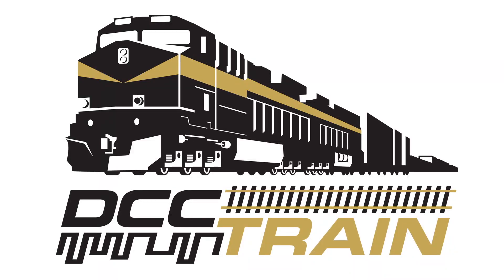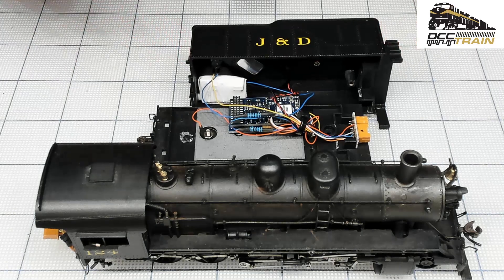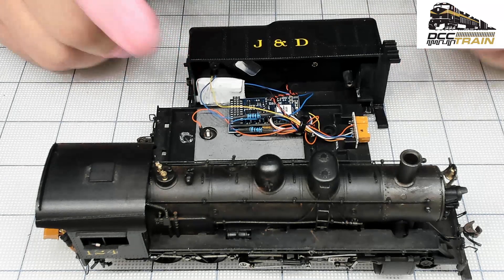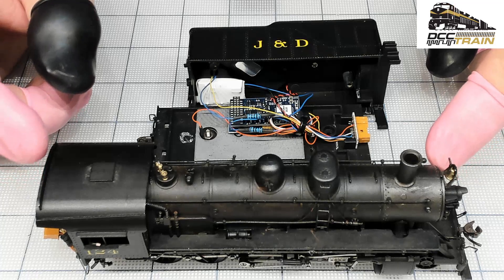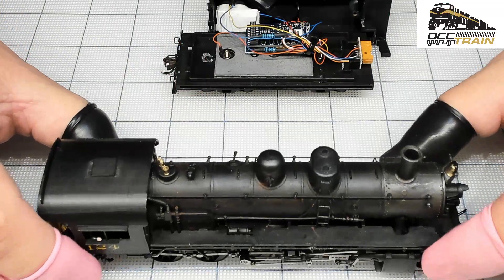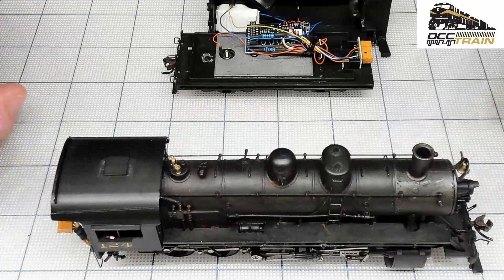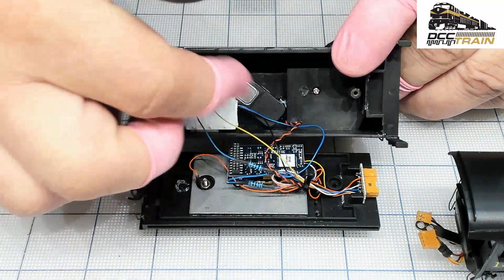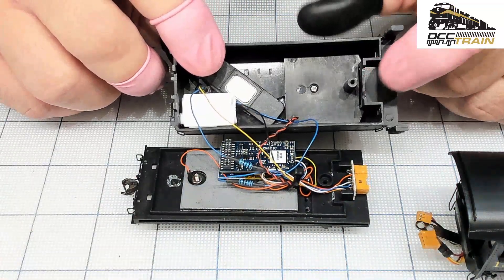Bachmann HO Locomotive class Ye Russian Decapod Decoder installation Final assembly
Decoder Installation Services
Decoder installation Bachmann Trains Russian Decapod
The Russian locomotive class Ye and subclasses Yea, Yek, Yel, Yef, Yem, Yemv, and Yes (Russian: Паровоз Е; Еа, Ек, Ел, Еф, Ем, Емв, and Ес) were a series of 2-10-0 locomotives built by American builders for the Russian railways in World War I and again in World War II. They were lightweight engines with relatively low axle loadings.

Due to the Bolshevik revolution in 1917, 200 locomotives were stranded in the United States; these were fitted with wider tires (locomotive driving wheels had steel tires which were heated to expand them, then driven over the wheels so that they shrank into place. By fitting wider tires with a deeper tread width, the effective wheel gauge could be decreased from the Russian standard of 5 ft (1,524 mm) to 4 ft 8+1⁄2 in (1,435 mm), (the US standard) to fit the American gauge and were sent to various railroads. The locomotives were nicknamed "Russian Decapods."

A number of locomotives were acquired by the Finnish railways (class Tr2)[ and by the China Railway (class DK2)